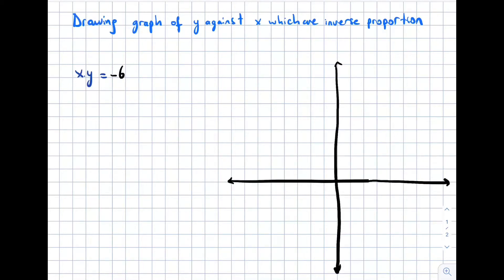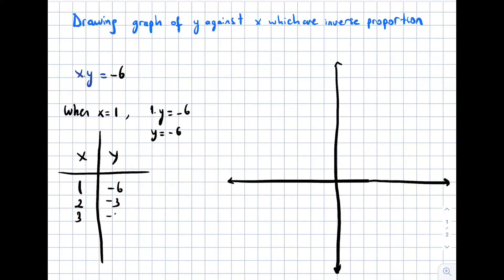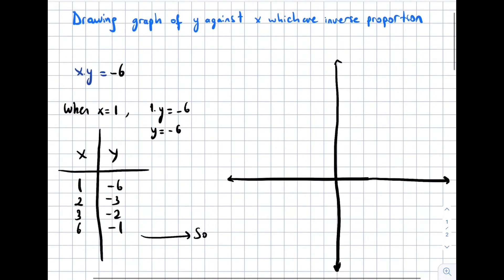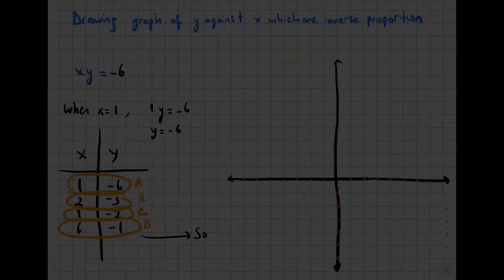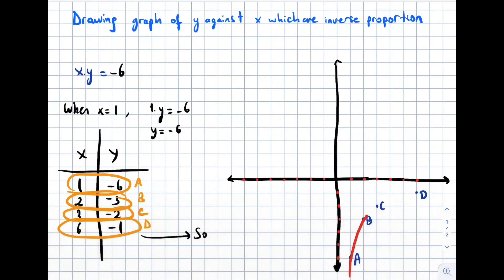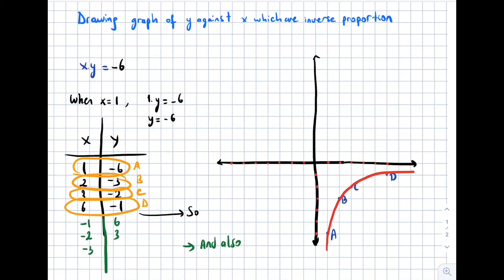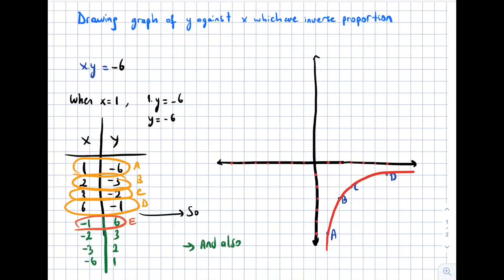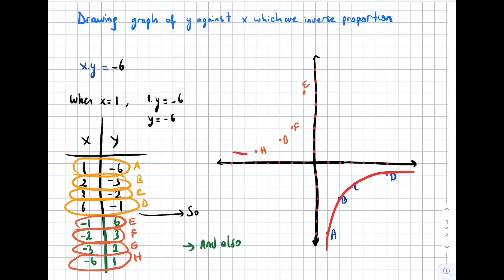drawing graph of y against x which are inverse proportion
In inverse proportion
Whilst Variable x increases  ,variable y decreases and vice versa.

A linear equation is represented as a line graph. In order to draw the line graph we require several pairs of coordinates. These coordinates represent the relationship given in the equation.

For example, for y = 3x, the y value is always equal to '3 lots' of the x value. (1,3), (10,30) and (2.5,7.5) are all coordinates on the line y = 3x.

Often a table of values is used to create the coordinates. We use substitution to calculate the values.

For example y = 2x + 1

The y value is always '2 lots' of the x value plus 1.

We replace the value of x for different numbers and record the resulting y value.

A linear equation is drawn as a straight line on a set of axes.

To draw the graph we need coordinates.

We generate these coordinates by substituting values into the linear equation